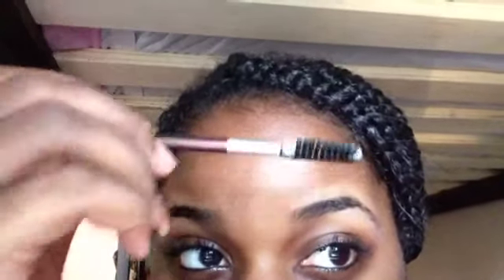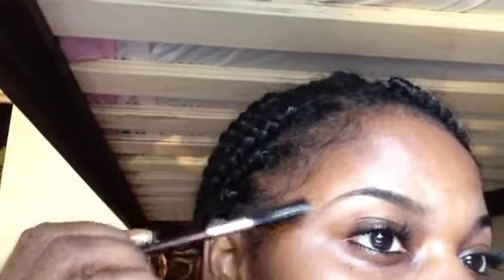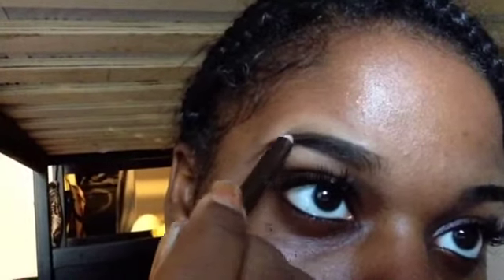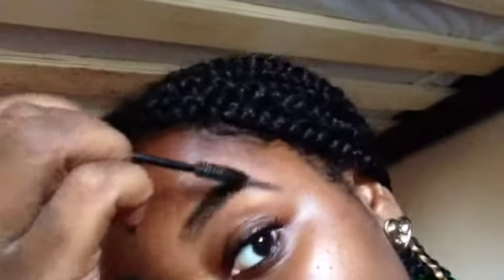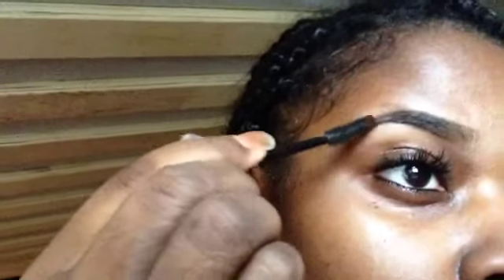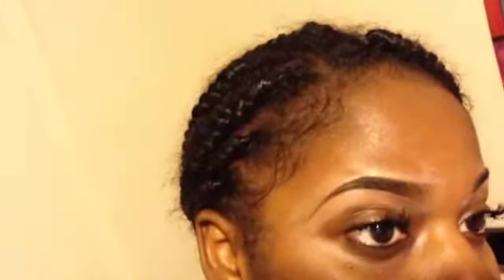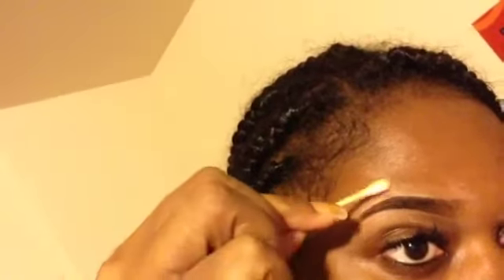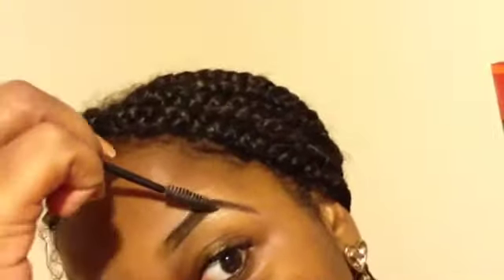How To: Natural Eyebrows - A Simple Tutorial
*Important Note: The eyebrows shown in the very beginning are NOT the same as the ones in the end BECAUSE I used different brushes to show the different outcomes with the arch & tail of the eyebrows . The purpose of that was to show that they could still look natural with either method & that what items/products you use do make a difference. For both eyebrows in the beginning, I used the eyeshadow brush to create the sharp tail. :)

This particular eyebrow method is great if you're wearing little to no makeup, too.
All the items used were very cheap.

Regular Dark Brown Eyebrow Pencil from the Beauty Supply Store: $0.59 or $2/$1.00 :)

T.I. Ft. Iggy Azalea - No Mediocre Instrumental